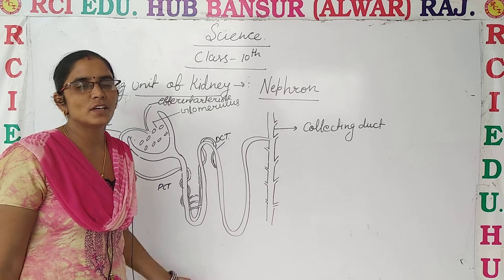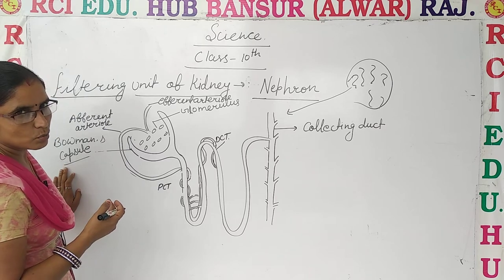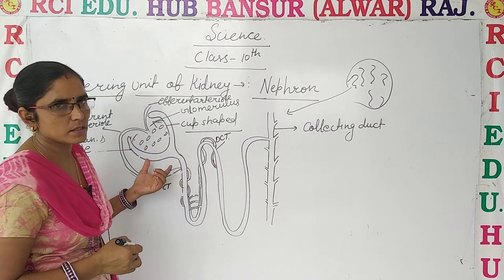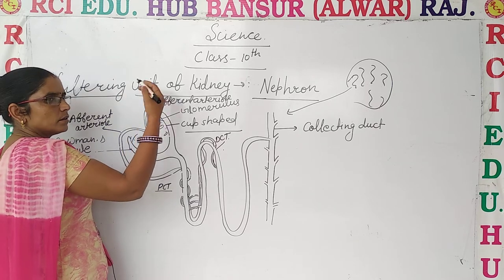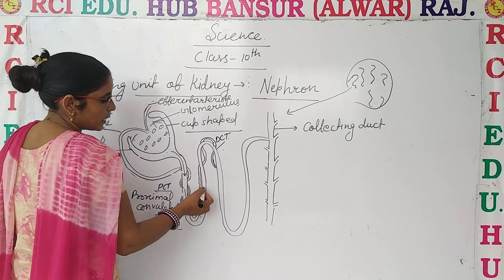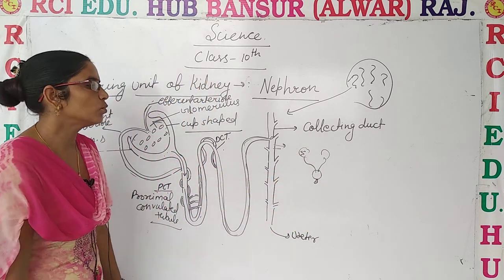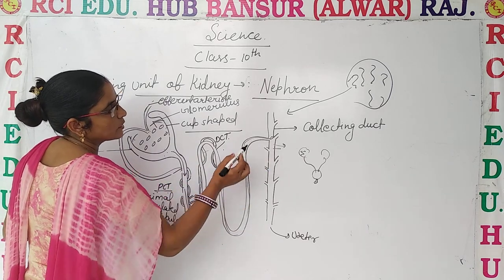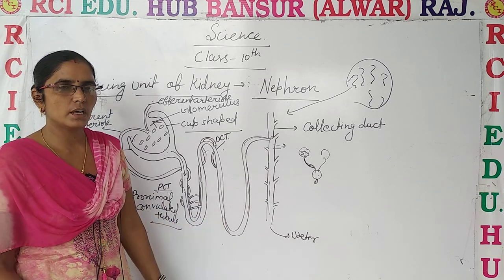Class 10th, chapter 6 ,nephron